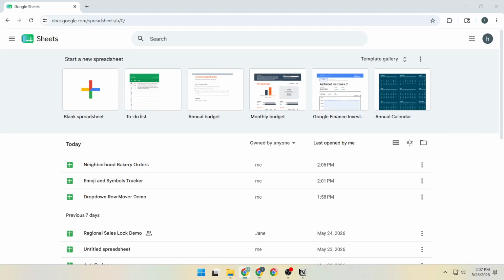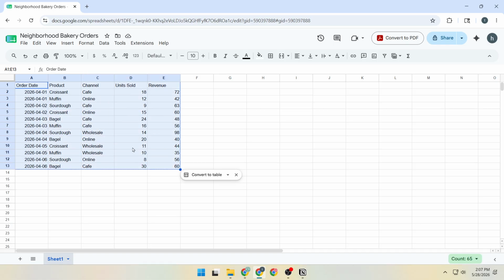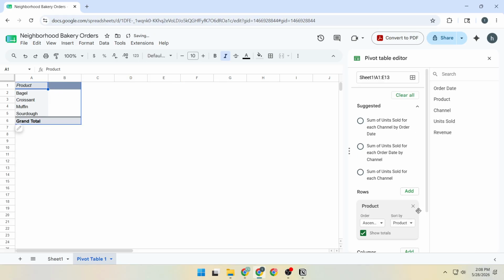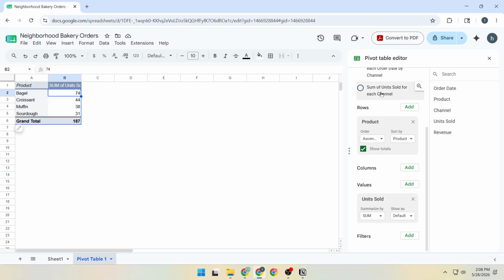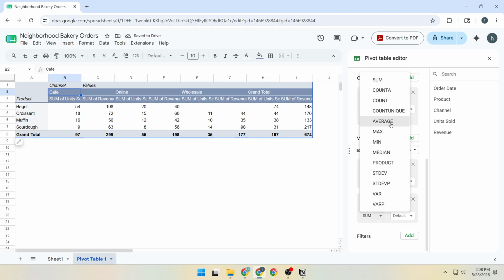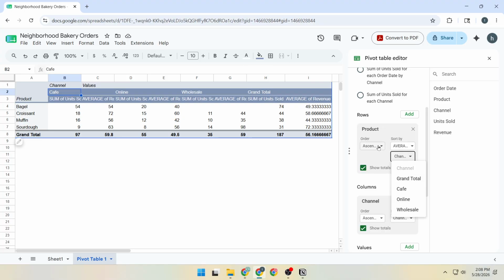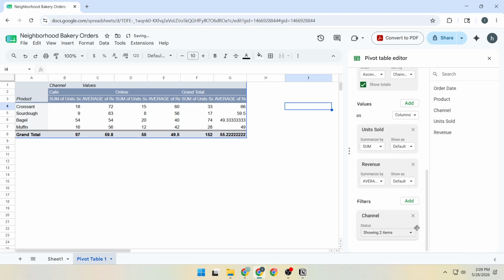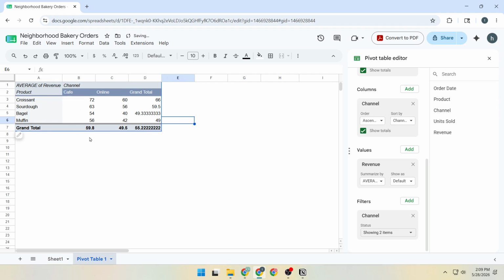How to Edit Pivot Table Fields in Google Sheets Step by Step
Learn how to edit pivot table fields in Google Sheets and customize rows, columns, values, and filters to reshape your summary without touching the source data. This walkthrough covers creating a starter pivot table, adding and changing fields, switching the summary to AVERAGE, sorting products, filtering out a channel, and removing a value field. Ideal for beginners and small teams who want cleaner reports.

edit pivot table fields, Google Sheets pivot table tutorial, how to edit pivot tables, pivot table filters Google Sheets, change summary to average, sort pivot table by value, Google Sheets tips 2026, pivot table for beginners, Google Sheets reporting, remove value field pivot table